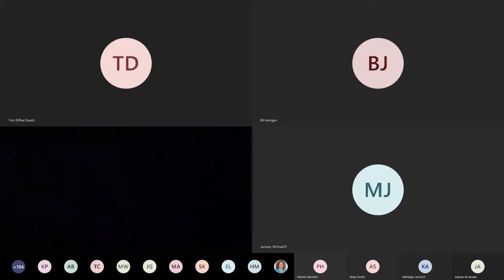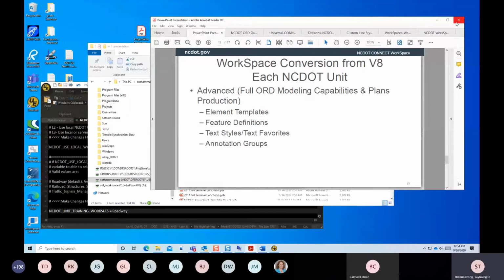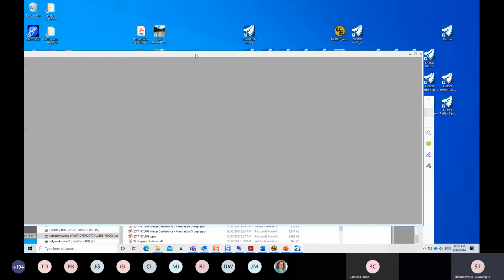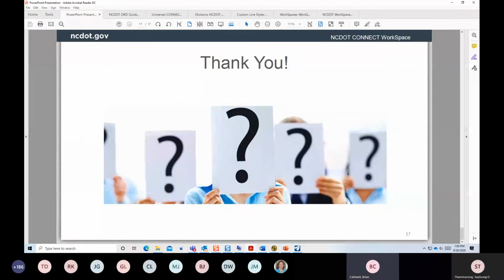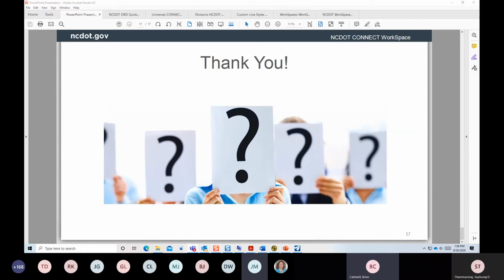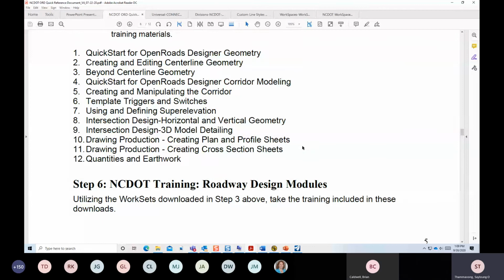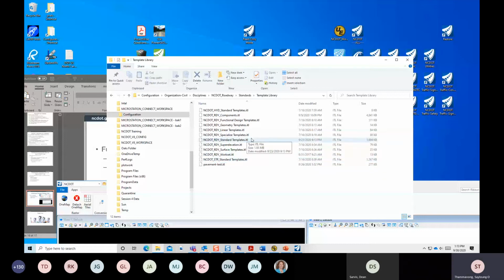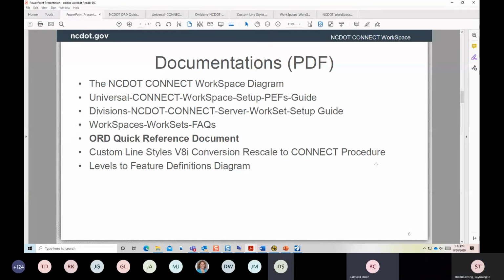NCLUG Tech Talk Part I A Peek Inside the NCDOT ORD Lab Video 2 of 2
second part of video